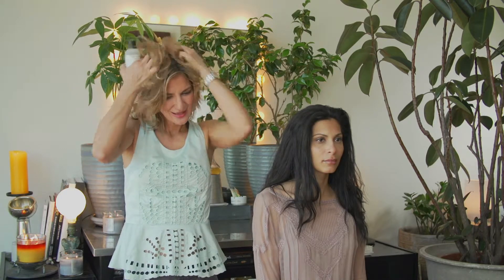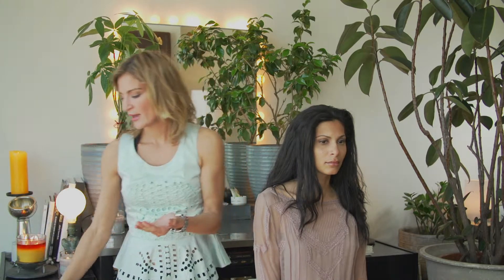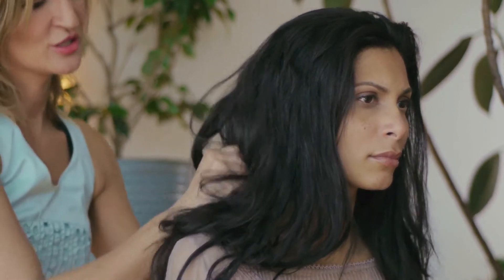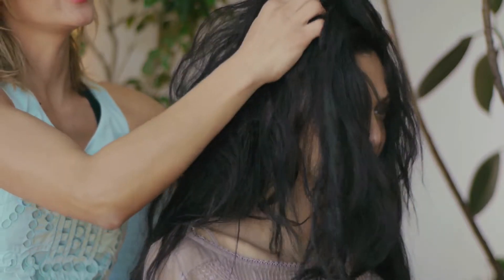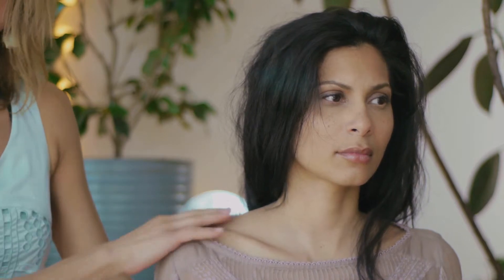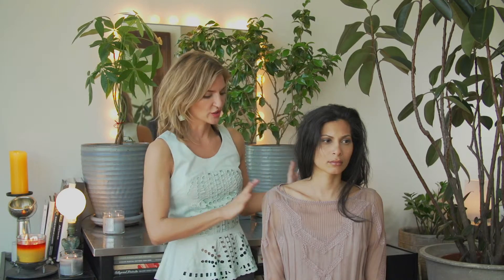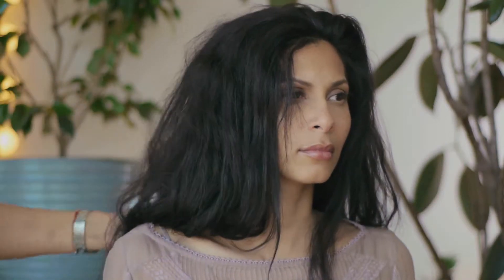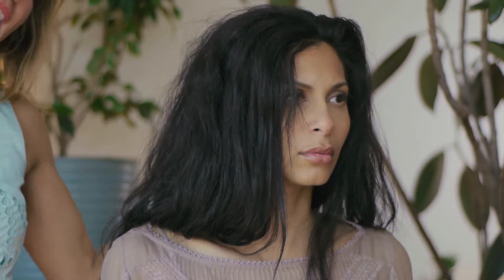Outfits That Go With Scrunched Hair : Hair Care & Styling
Outfits that go with scrunched hair still allow you to have that polished finish with your eventual look. Learn about outfits that go with scrunched hair with help from a professional makeup artist and hairstylist in this free video clip.

Series Description: Hair care and styling are topics that encompass a lot more than just what type of conditioner you choose to apply. Get tips on all things about hair care and styling with help from a professional makeup artist and hairstylist in this free video series.